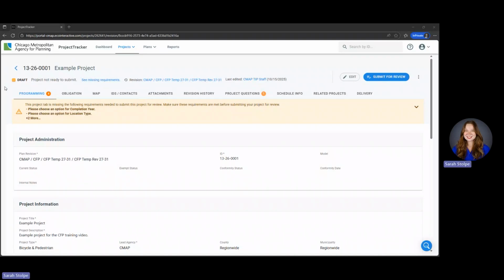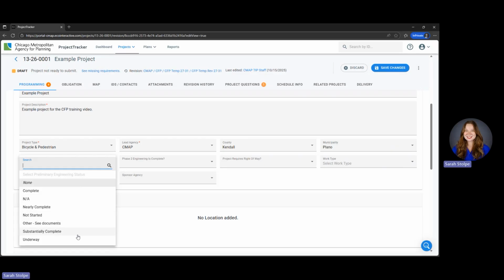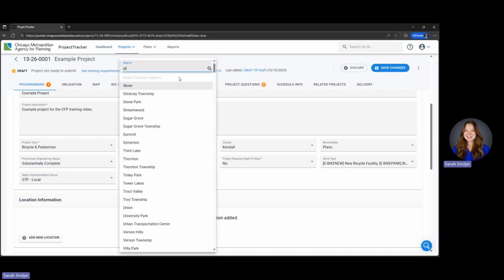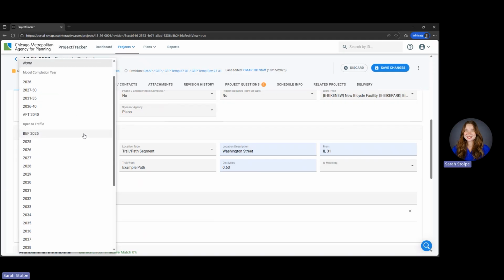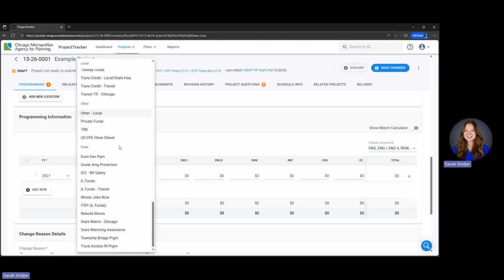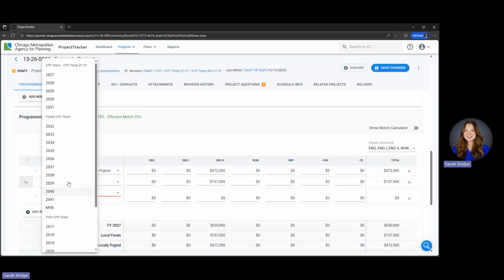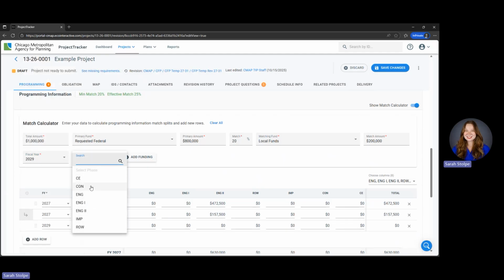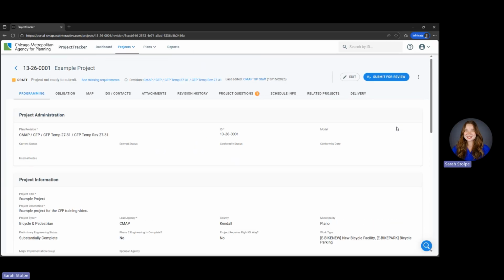Entering programming information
Learn how to complete the programming tab for the project application, which includes project information, location, and funding.